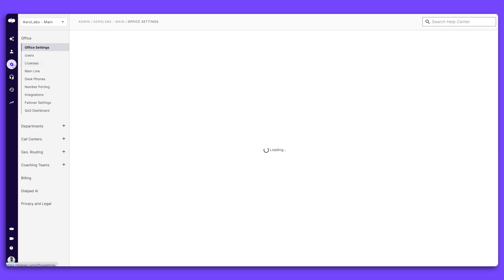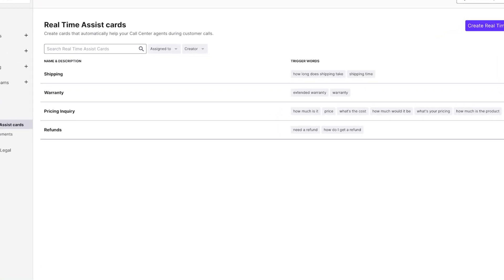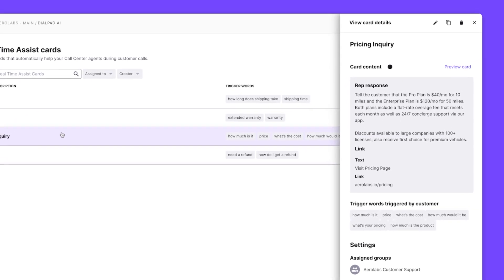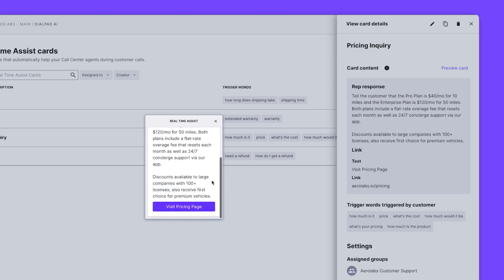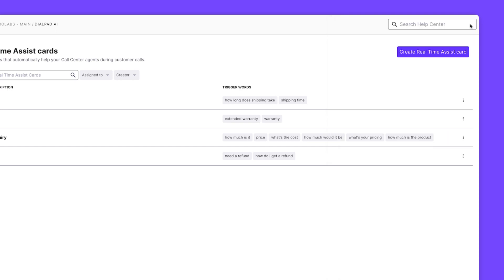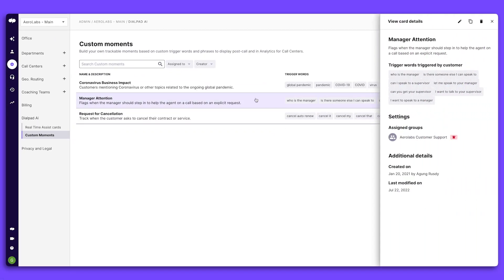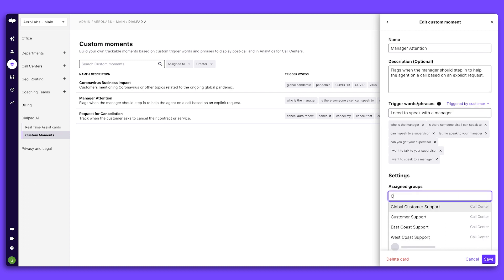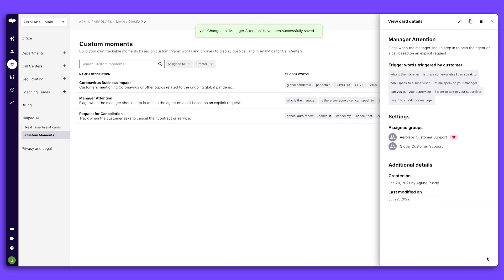Dialpad 101 | Part 5: Dialpad Ai Settings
Set up your Real-Time Assist cards and Custom Moments to get the most out of Dialpad Ai while increasing your team's productivity.

Watch Juanita Coley, the Contact Center Whisperer, provide an in-depth tutorial on how and when to use real-time assist cards